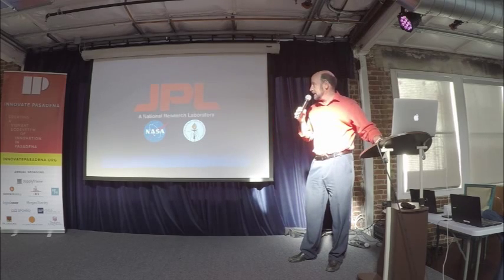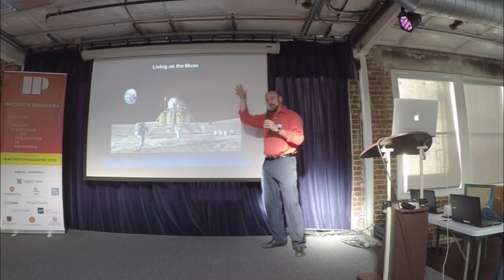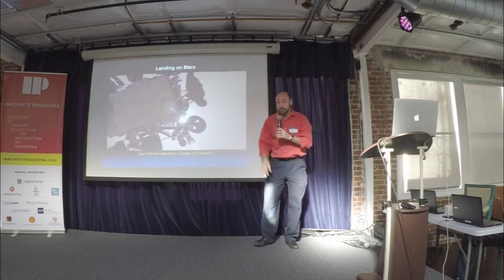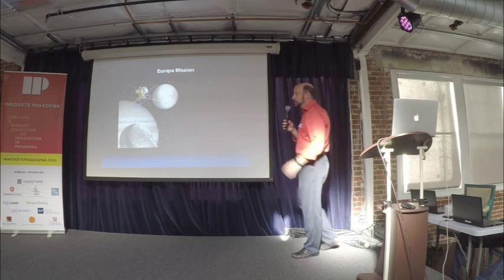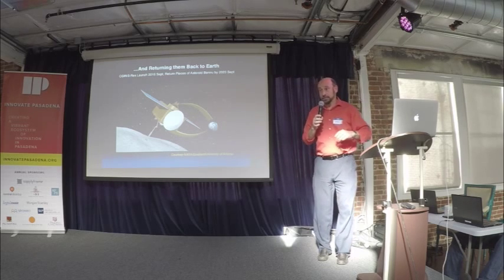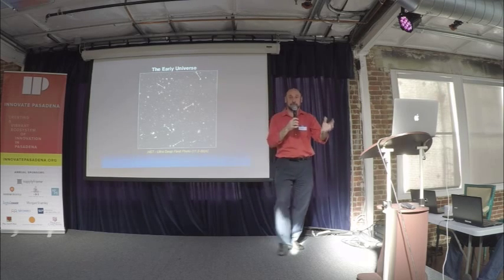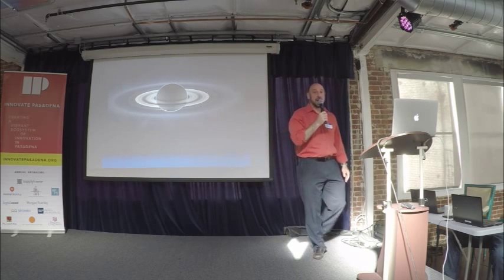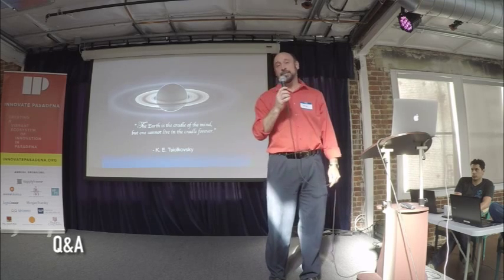JPL's Randii Wessen: The Future of U.S. Robotic Planetary Exploration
As the millennium closed, so did the era of large planetary spacecraft that were launched once per decade.  Future robotic spacecraft will have a wide range of capabilities, diverse mission objectives, and be launched almost one per year.  Among the many types of missions, some will be the landers and sample return missions of tomorrow.  To meet these bold endeavors, these ambassadors from Earth will require advanced mission concepts, new operational approaches, as well as technologies that have yet to be developed.

About the speaker:
Dr. Wessen has been an employee of NASA’s Jet Propulsion Laboratory since 1984 March.  He is currently the Lead Study Architect for JPL’s Innovation Foundry’s A-Team.  Prior to this, Dr. Wessen has worked with several mission and program areas at JPL including System Engineer in the Astrophysics division, Telecommunications & Mission Systems Manager in the Deep Space Antenna Network serving Mars missions, Manager of the Cassini Science Planning & Operations, the Galileo Deputy Sequence Team Chief, and the Voyager Science Sequence Coordinator for the Uranus & Neptune encounters.

Dr. Wessen received his Bachelors of Science in both Physics & Astronomy from Stony Brook University, a Masters of Science in Astronautics from the University of Southern California, and a Doctorate in Operations Research from the University of Glamorgan, Wales, United Kingdom.  He co-authored the books “Neptune: the Planet, Rings and Satellites” & “Planetary Ring Systems.”  He was the recipient of NASA's Exceptional Service Medal for his contributions to the Voyager 2 Neptune Encounter and has eleven NASA Group Achievement Awards.  Dr. Wessen is also a fellow of both the Royal Astronomical Society and the British Interplanetary Society and an Associate Fellow of the American Institute of Aeronautics & Astronautics. Asteroid 31664 (Randiiwessen) is named in his honor.